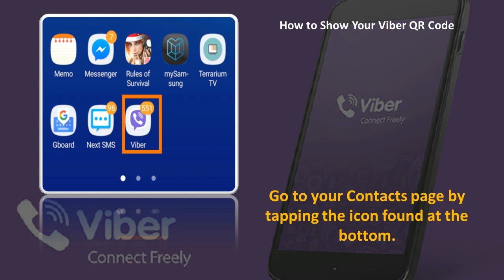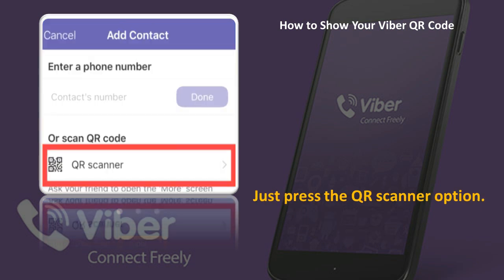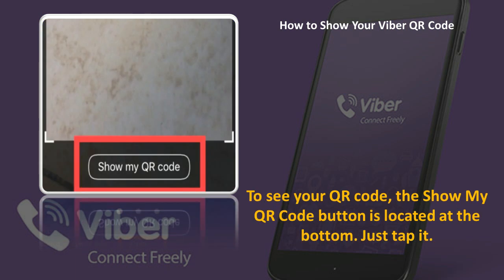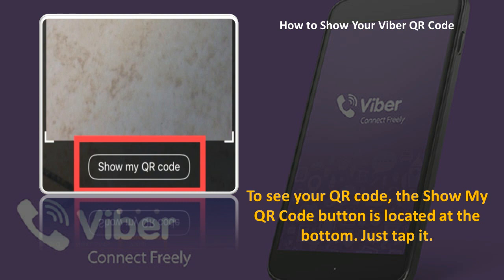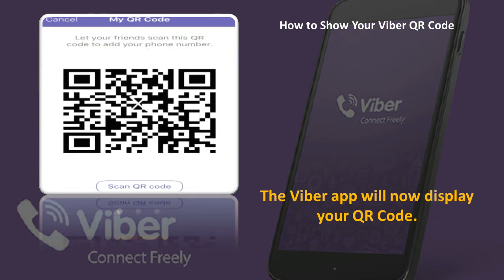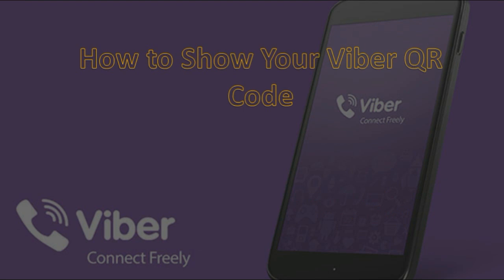How to Show Your Viber QR Code. - Tech Geek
How to Show Your Viber QR Code.

Steps
1. Launch the Viber app on your Home screen.
2. Go to your Contacts page by tapping the icon found at the bottom
3. Tap the plus sign icon in the top right corner of your screen.
4. You don’t need to add a phone number. Just press the QR scanner option.
5. To see your QR code, the Show My QR Code button is located at the bottom. Just tap it.

Tech Geek brings latest Tips and Tricks on technology related to mobile phones, smart phones, windows, windows apps, android phones, android applications, play store applications, tabs, tablets, laptops, computers and many more.